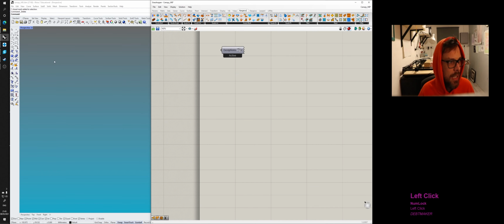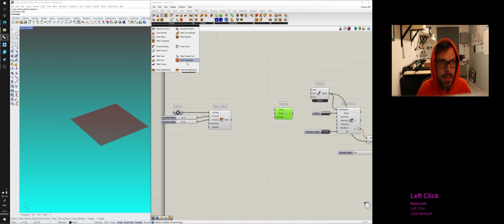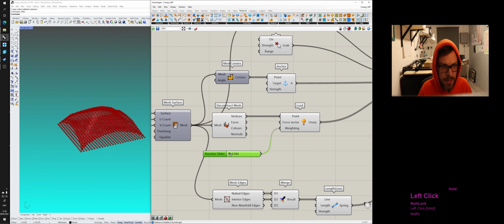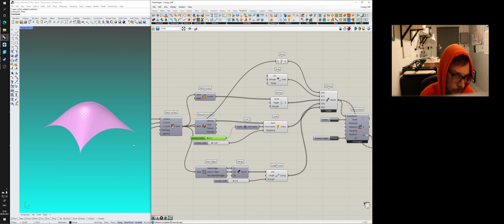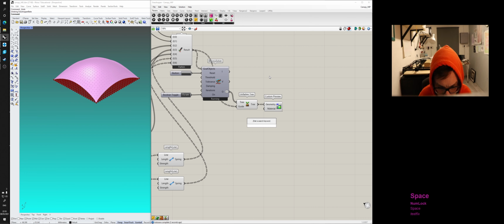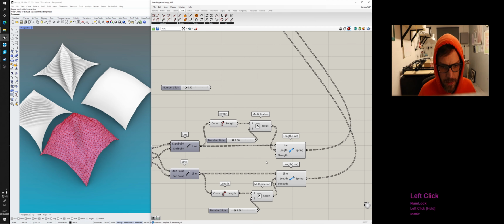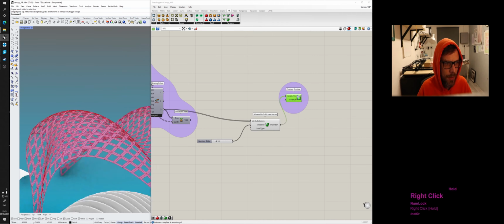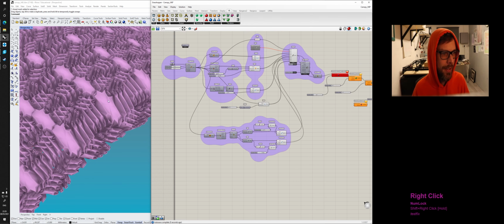Kangaroo Intro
Another kangaroo canopy intro!